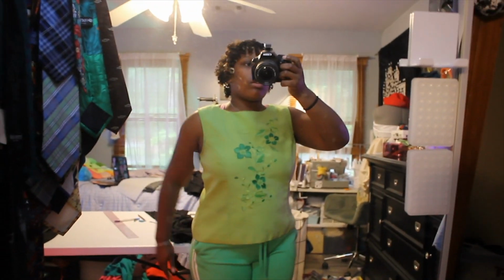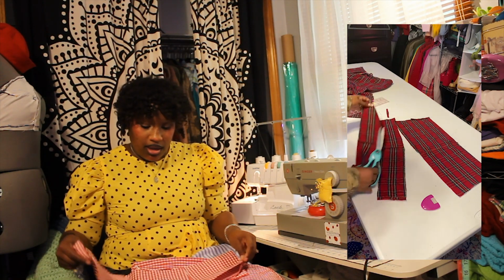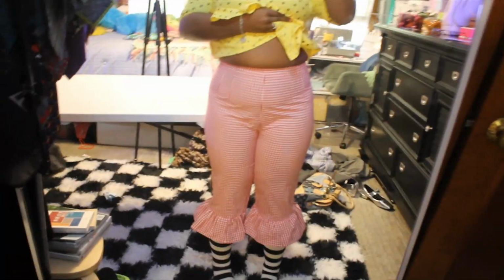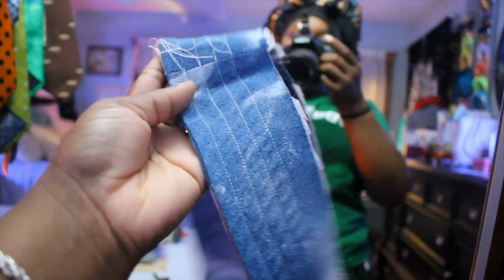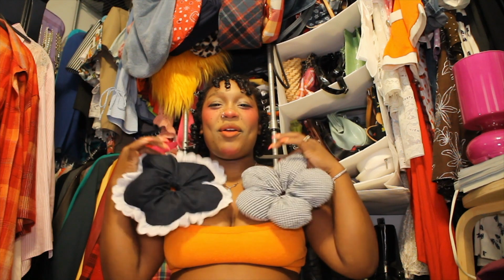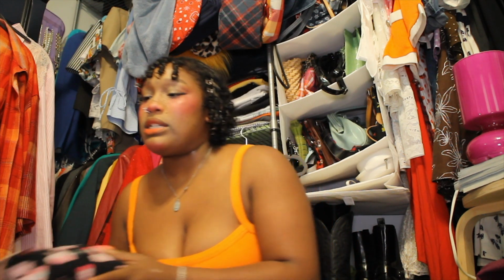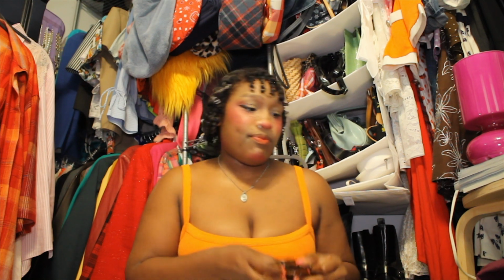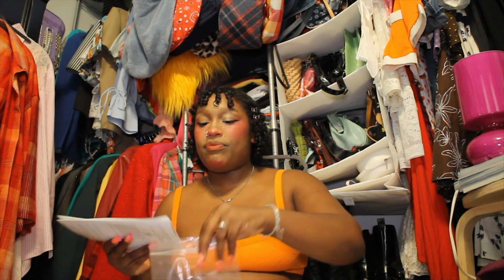sewing vlog (what i've sewn recently and scraplanta haul)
I wanna start making for long form sewing content for youtube...so I give you a new sewing vlog series!! I am still working out my content strategy as a whole but let me know if you all would like to see sewing type videos or vlog here on my youtube channel. As I explained in the video there is quite a gap between the begnning and end footage so I do apologize for that. But overall  I hope you enjoyed this video. •᎑•

etsy sailor hat pattern

Brother 1034d serger